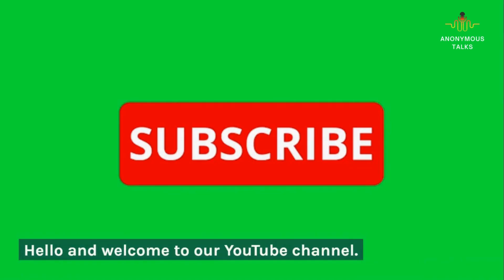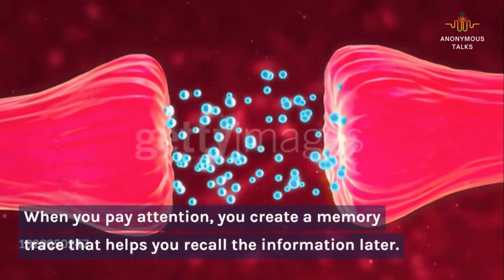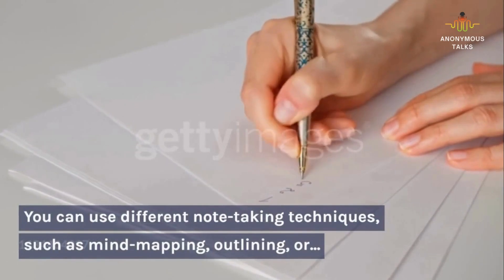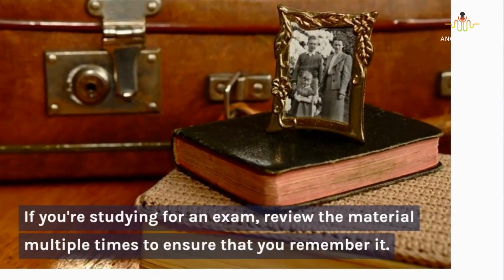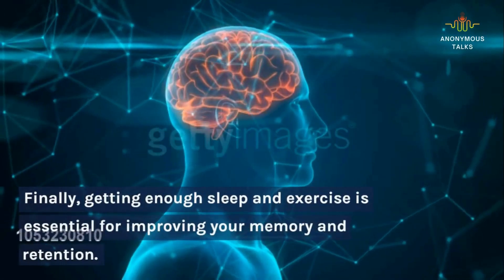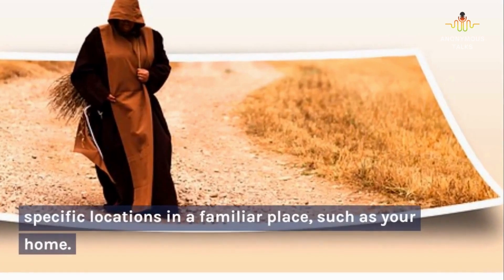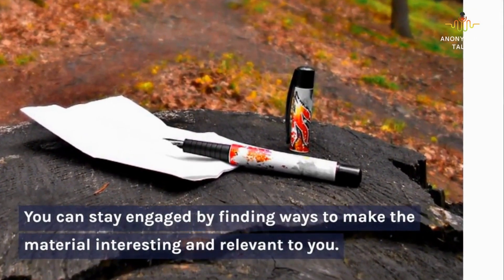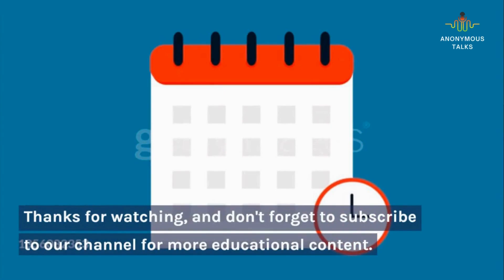Memory Hacks: Simple Memory Techniques for Better Learning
Welcome to this video on memory improvement and retention strategies for better learning outcomes! In this video, we'll explore techniques to help you remember more information, increase your focus and concentration, and improve your cognitive function. Studies have shown that by using effective learning techniques and study skills, you can train your brain to retain information more easily. We'll cover a range of strategies that can help you achieve this, including mnemonic devices, recall methods, and cognitive enhancement techniques. We'll also delve into the science of memory and explain how you can use this knowledge to your advantage. By understanding how the brain processes and stores information, you can tailor your learning methods to make them more effective. Whether you're a student looking to improve your exam scores or simply want to learn new things more easily, this video will provide you with valuable tips and tricks to help you reach your goals. So, if you're ready to boost your brainpower and improve your memory and retention, be sure to watch this video to the end!